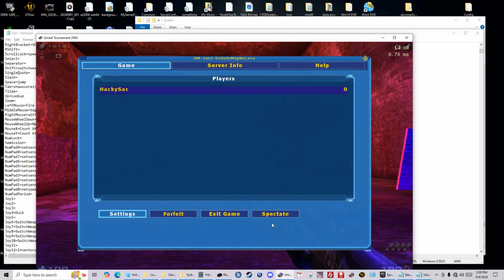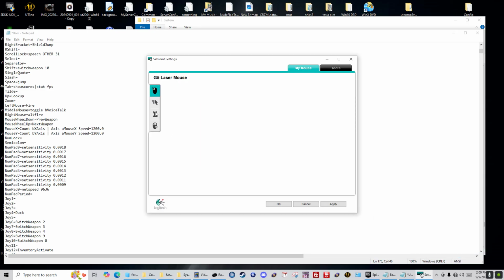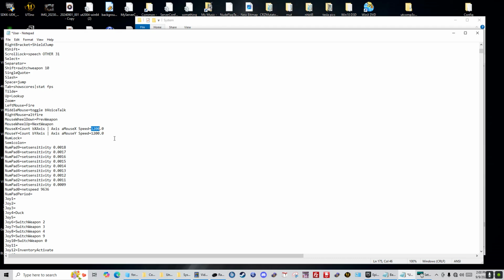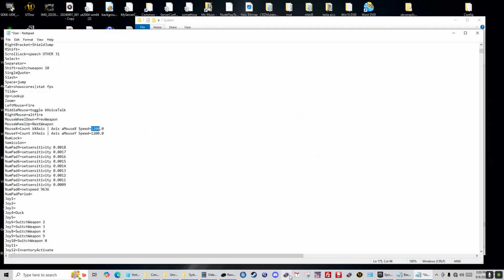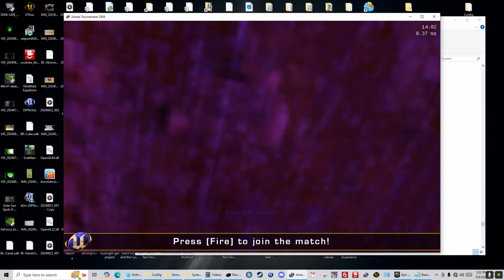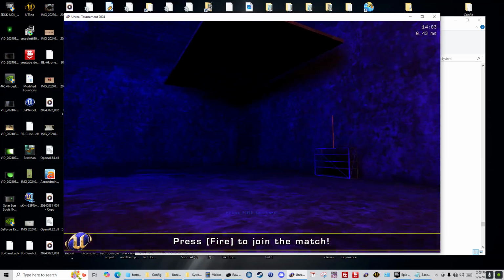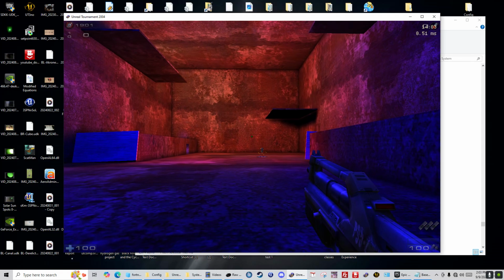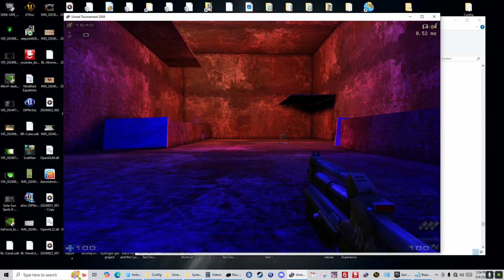How to Match Mouse DPI with Unreal 2004 X and Y axis Count Speeds